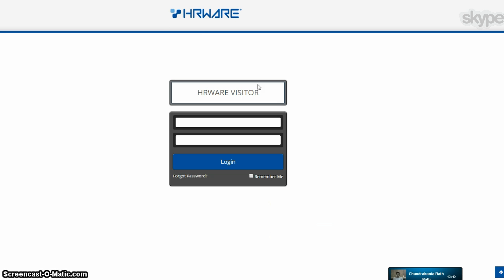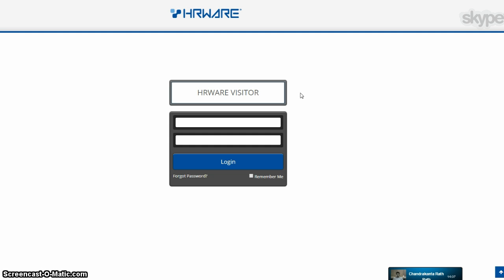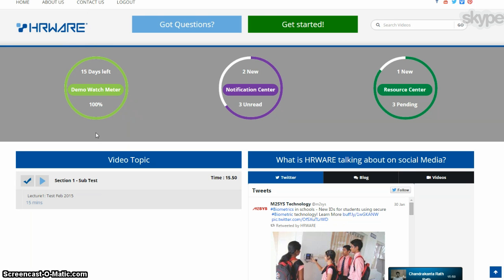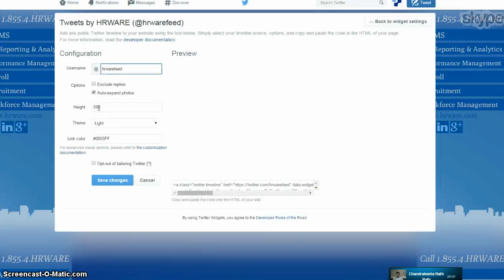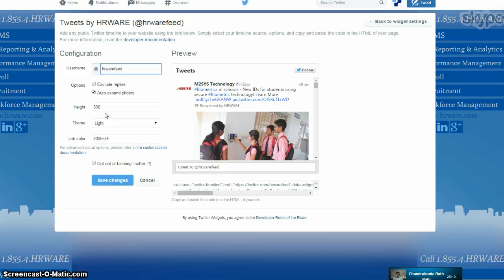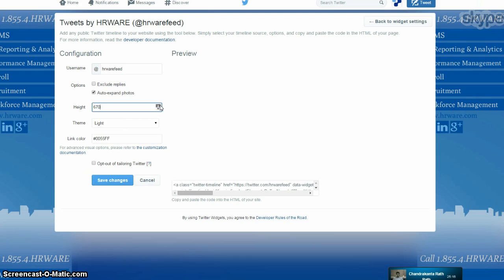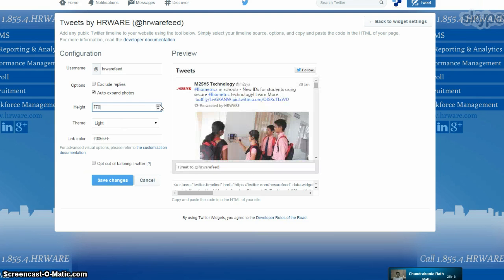vfideo page work